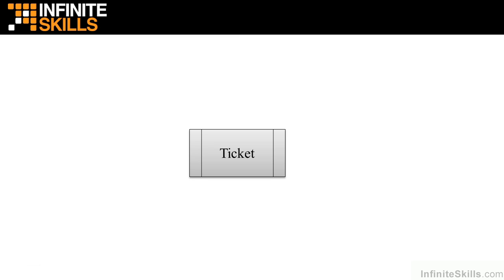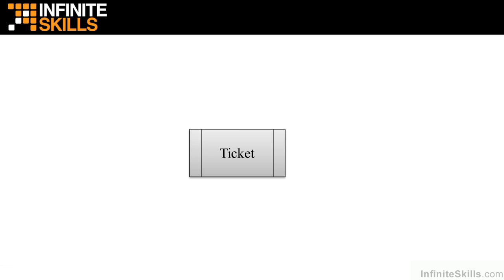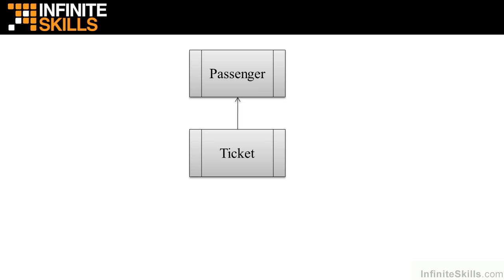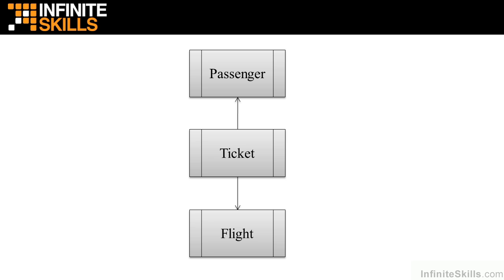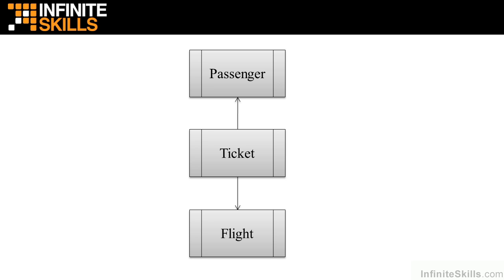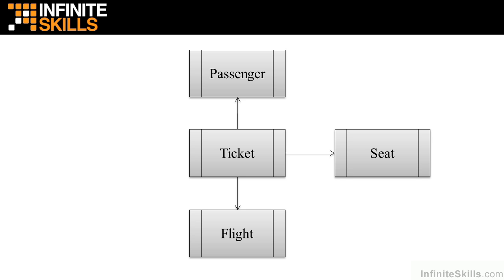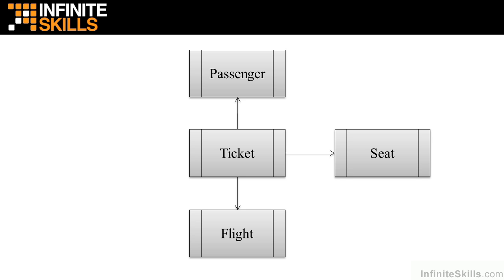Java 8 Tutorial | Course Project Class Diagram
Want all of our free Java training videos? Visit our Learning Library, which features all of our training courses and tutorials

More details on this Java 8 training can be seen This clip is one example from the complete course. For more free Java tutorials please visit our main website. YouTube